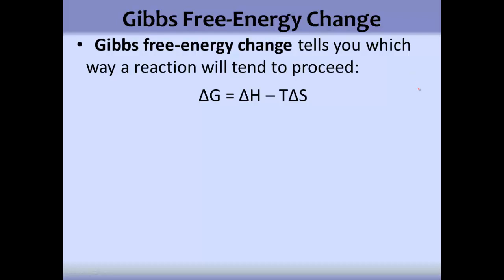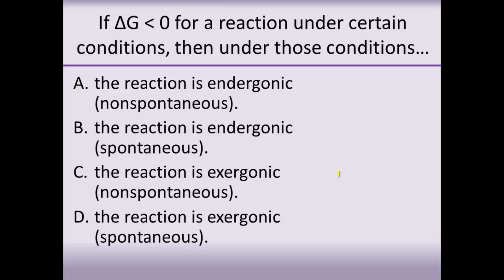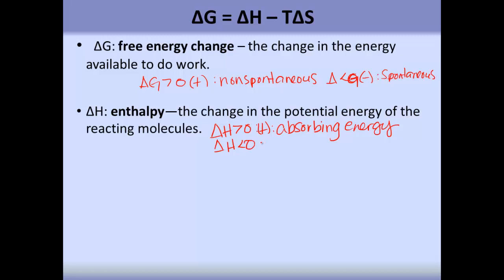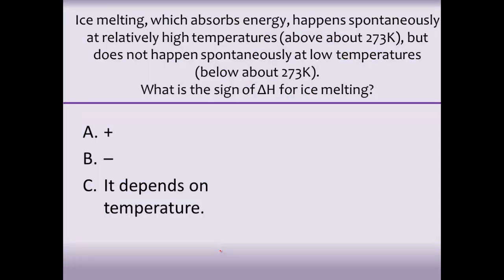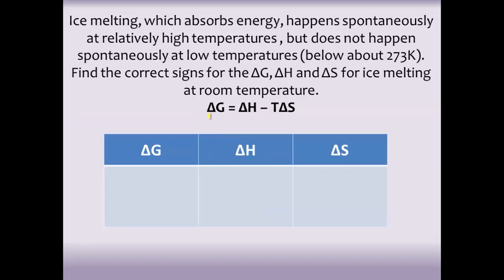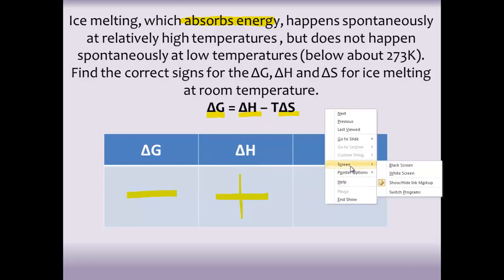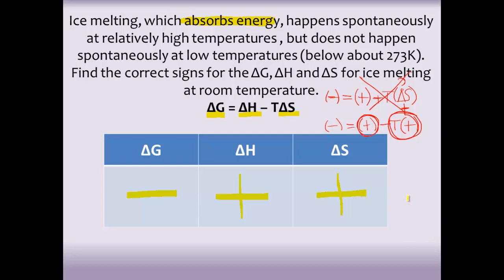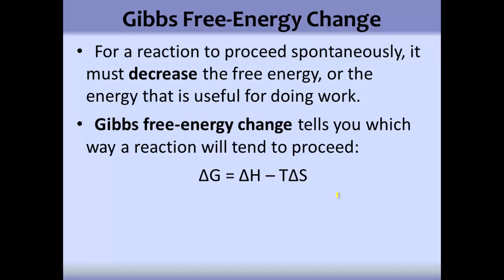Free Energy and Gibbs Free Energy Change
I briefly introduce the concept of free energy and how to use the Gibbs free-energy change equation to predict whether a reaction will proceed spontaneously.